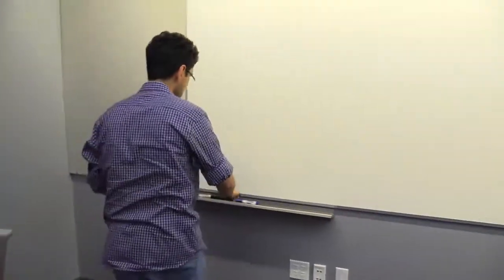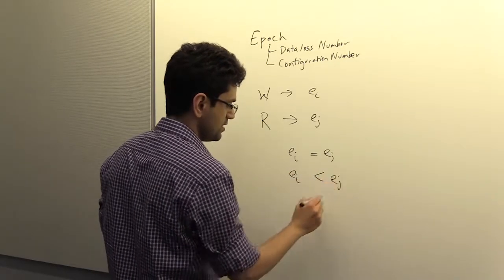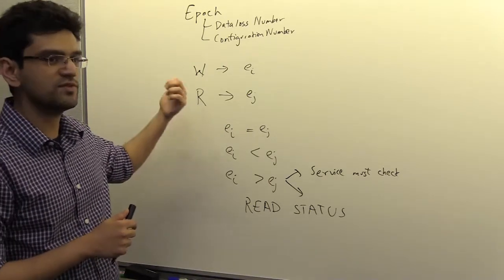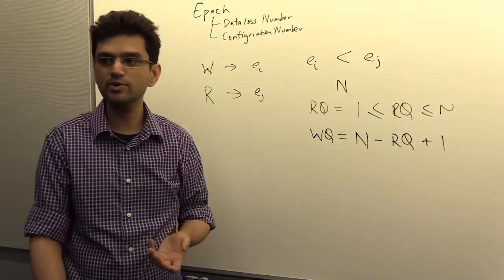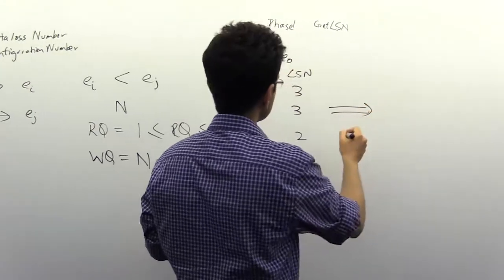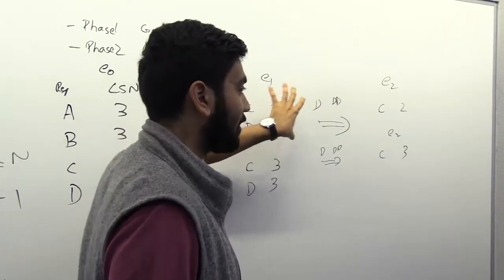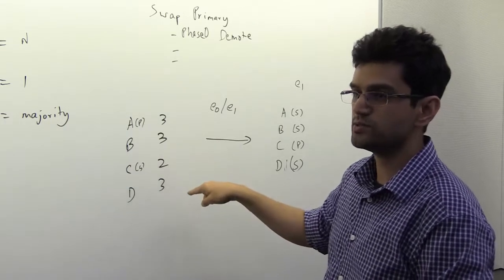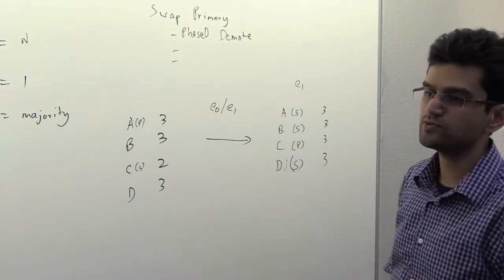Aprameya Rao: Inside Service Fabric Reconfiguration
Aprameya Rao, or AP as we call him, is a Principal Software Engineer working on the Resiliency core subsystem of Service Fabric:

Specifically, AP is the owner of the Reconfiguration Agent or RA, which is a critical component inside the Failover collection of system services (the agent is implemented as a daemon). There is a lot to the art of reconfiguration, so this is a long Going Deep episode. It's also really easy to understand given AP's ability to explain things in a readily understandable fashion.

Tune in and meet AP. You'll learn everything you'll ever want to know about ServiceFabric Reconfiguration!